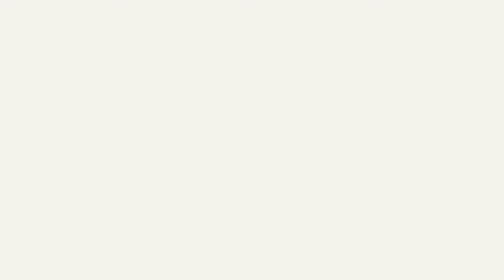European Foreign Policy: The Birth of the CFSP | EUHistoryExplained Episode 9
In this new episode of EUHistoryExplained, Giulia Bonacquisti, Programme Manager at the Trans European Policy Studies Association (TEPSA), takes a look at the role the United States played in the history of European integration.

In this video, we investigate how this informal cooperation formed in the so-called European Political Cooperation will lead over recent decades to today’s Common Foreign and Security Policy. Two main Treaties are significant in this more recent development of European foreign policy: Maastricht, signed in 1992 and establishing the European Union proper. As part of this Treaty, one of its three 'pillars' becomes Common Foreign and Security Policy. Year later, when the Lisbon Treaty is signed in 2007 and comes into force in 2009, the Common Security and Defence Policy is born and the EU is granted legal personality, meaning it can conclude international agreements. But the road is not so smooth: in this episode we discover yet more challenges posed in the road to a European foreign policy. This episode is the second video in a two-part series on European Foreign Policy.

EU History Explained is TEPSA's video series exploring the origins of the modern EU. If you have ever wondered how the European Union of today came to be, or what lies behind the talk of politics being shaped in 'Brussels', then this is the series for you!

Subtitles available in: English, French, German, Italian, + more coming soon!

We would like to thank the Historical Archives of the European Union at the European University Institute for their contribution.

Script: Giulia Bonacquisti
Filming & Editing: Eva Ribera & Hugh Evans

Co-funded by the European Union. Views and opinions expressed are however those of the author(s) only and do not necessarily reflect those of the European Union or European Education and Culture Executive Agency (EACEA). Neither the European Union nor the granting authority can be held responsible for them.